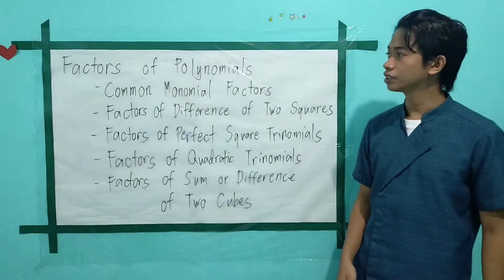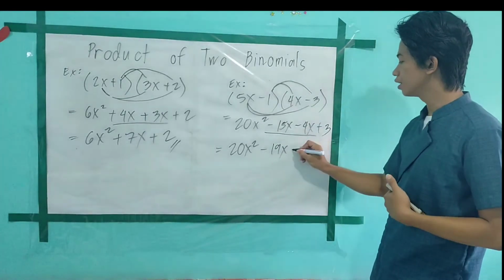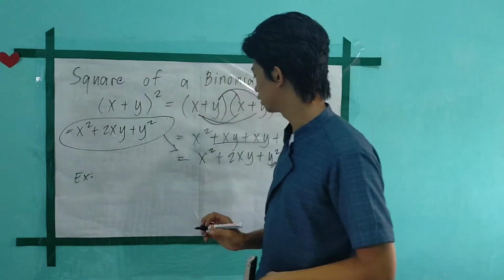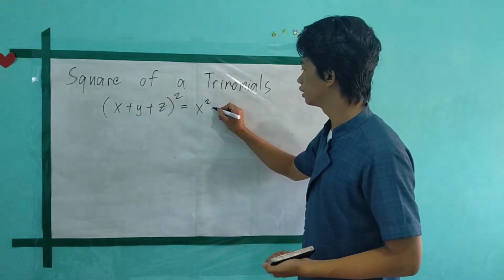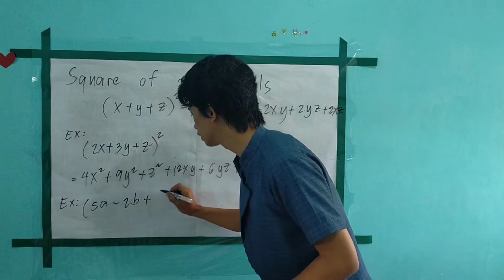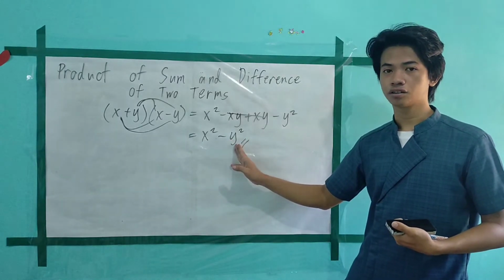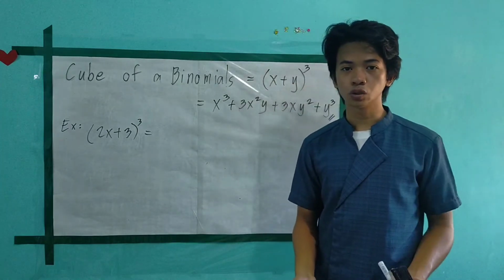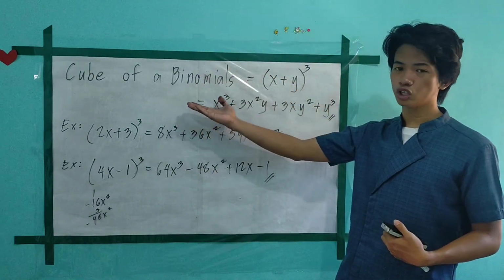Grade 8 - Factors of Polynomials and Review on Special Products